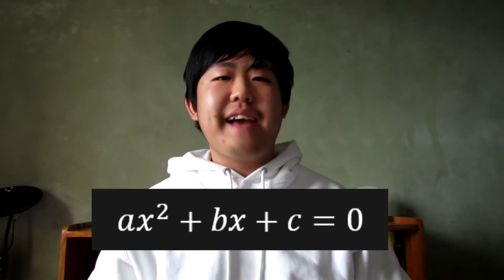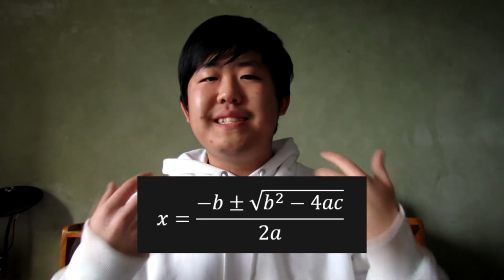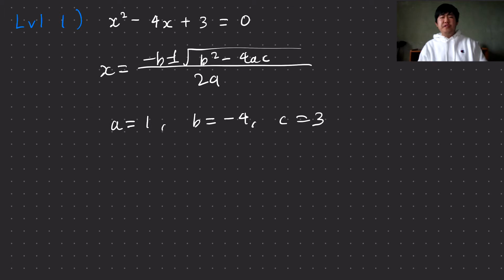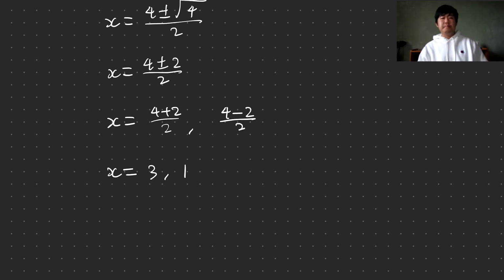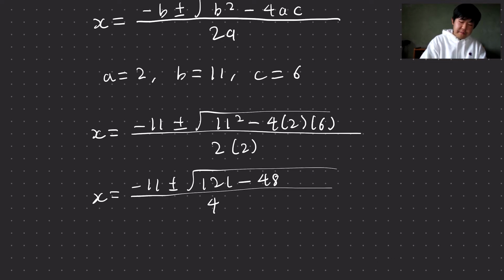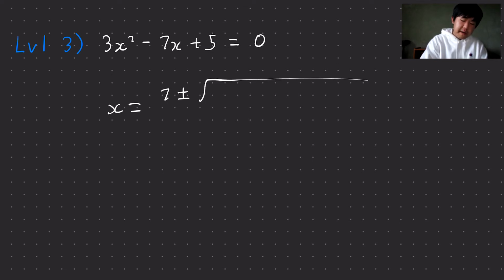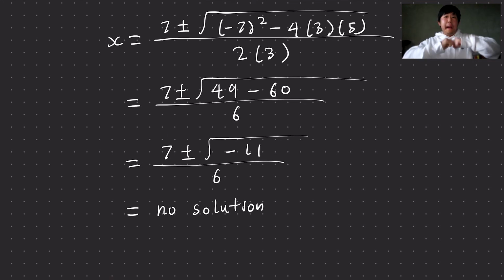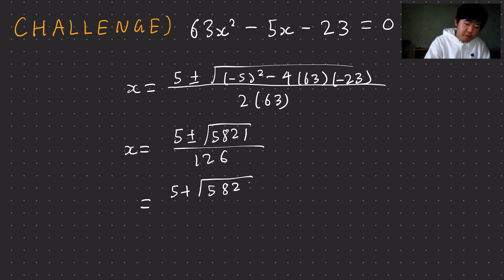How to Beat Quadratic Equations with the Quadratic Formula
This video will tell you how to solve quadratic equations using the quadratic formula method.